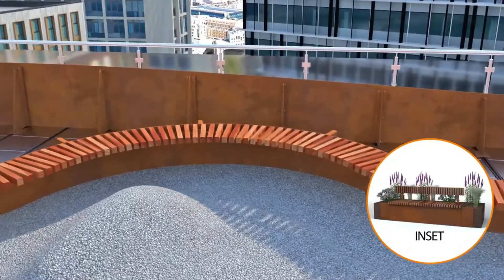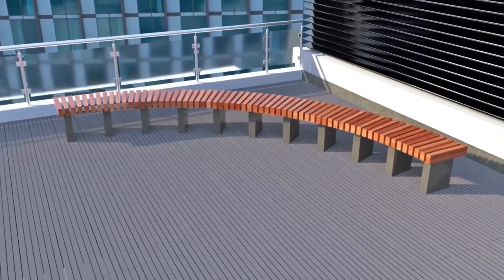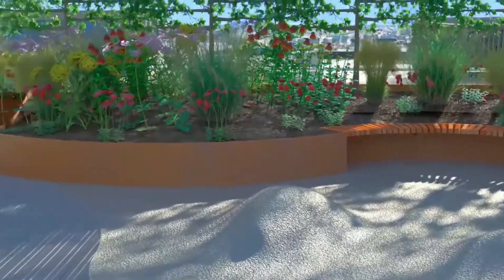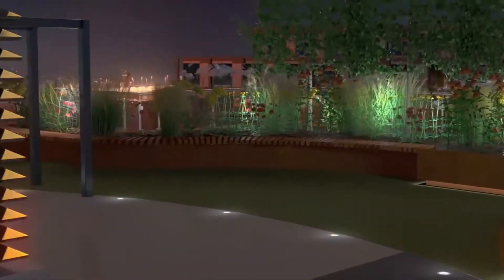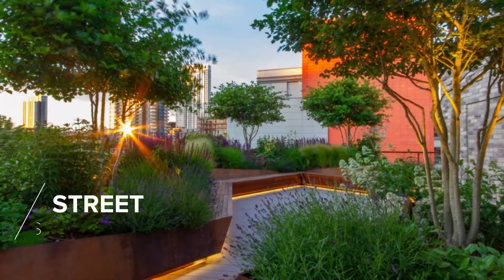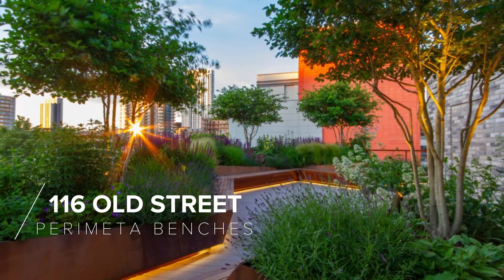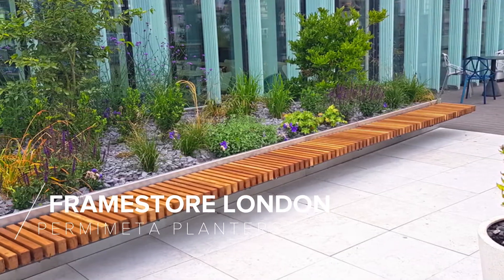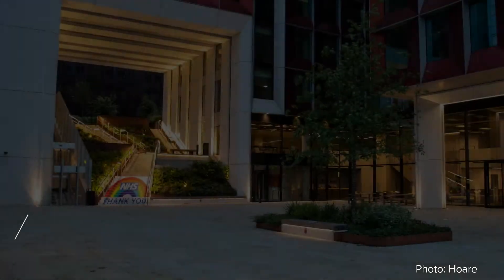Kinley Cantilever and Inset Benches - Connecting People and Green Space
Your outdoor space can achieve the desired mix of inspirational design and functionality with Kinley’s high-quality, timber benches. Kinley benches are available in inset and cantilever options and are incorporated to be fixed into our planter walls and systems.

The different styles allow you to choose from seamlessly integrated seating or ‘feature' benches. You can get creative in the space with free-flowing lines and curves.

There are designs available for all landscapes from practical break-out areas and busy public spaces to tranquil private gardens and ambient roof terraces.

Kinley benches and planters are suitable for:
• Plazas and public leisure areas
• Parks
• Schools
• Roof terraces
• Private and communal gardens
• Outside public spaces, e.g. at train stations and airports
• Busy business breakout areas